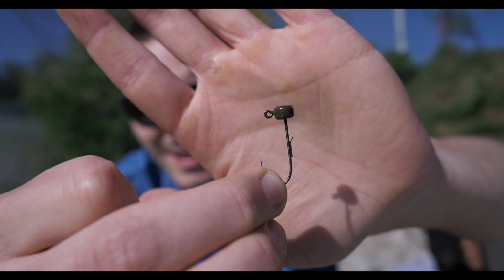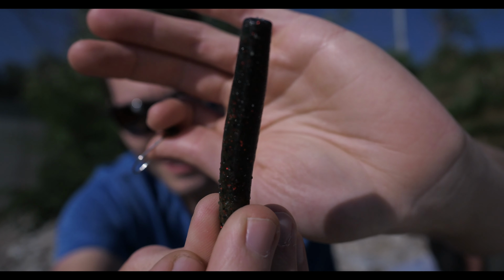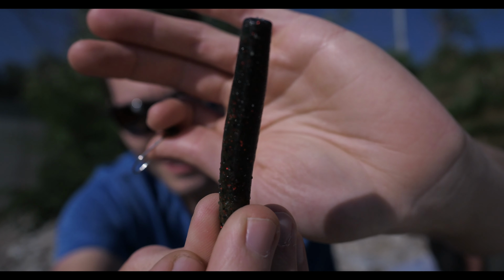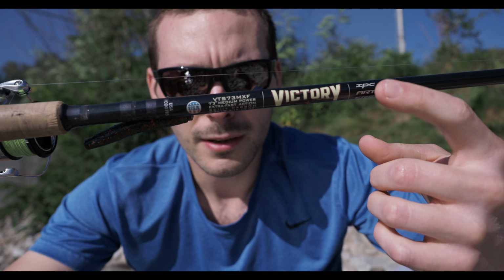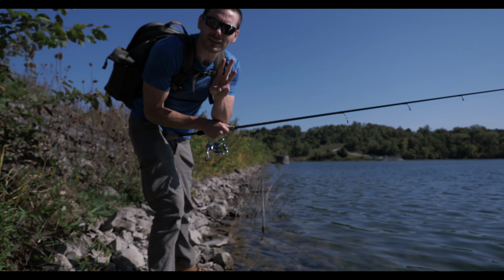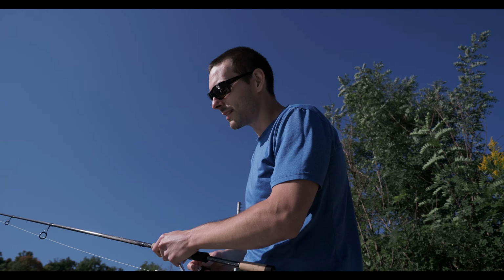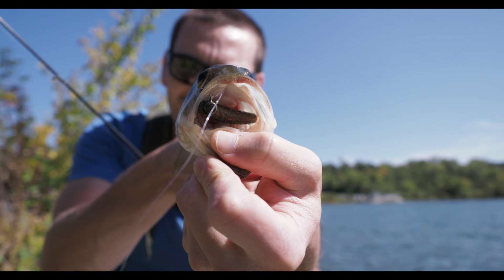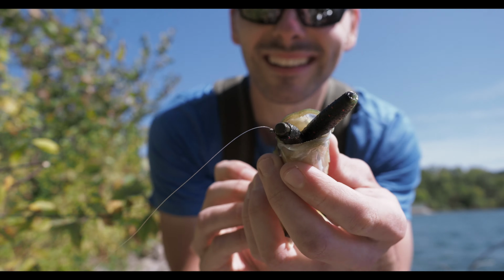Ned Rig Tips For Beginners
These are my tips and techniques on how i fish a ned rig. A simple but deadly bait that catches all species of fish.